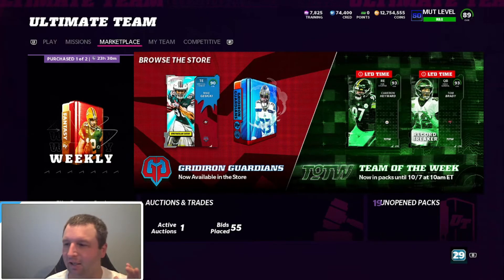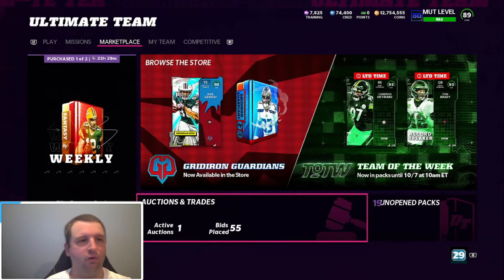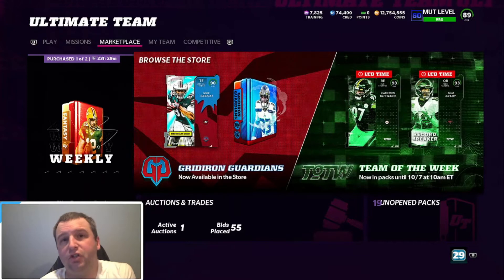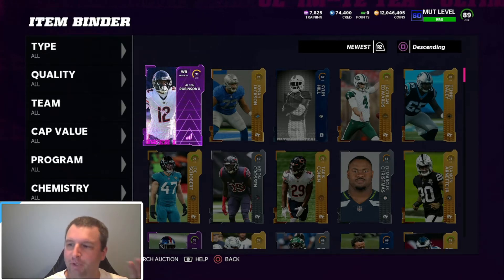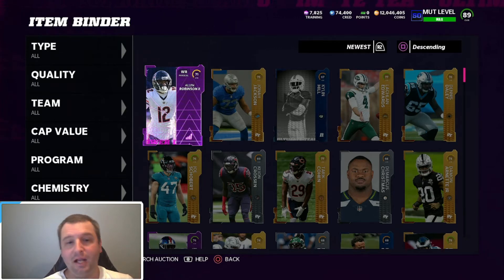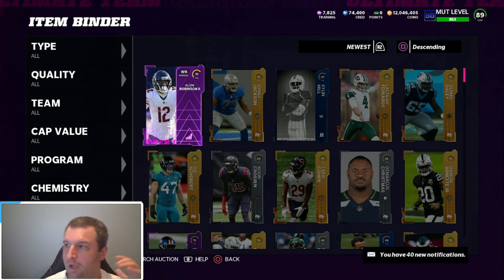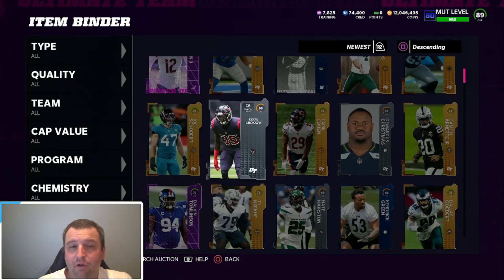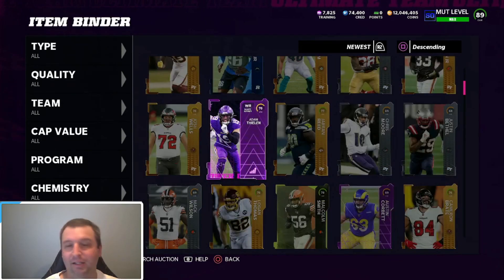50 Pro Fantasy Packs | Are they still HOT? | Trying to pull a limited!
Today we have some new Limited's in packs so we decided to spend 700k coins and get 50 pro fantasy packs. Recently we have been able to make coins while opening these packs, but today. did EA lower the odds? Oh my, just watch and you will see!